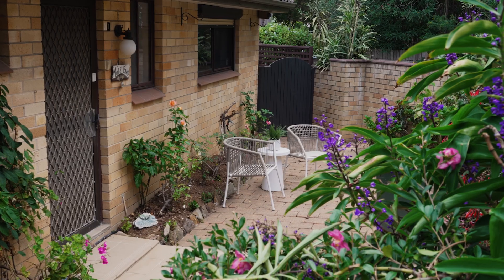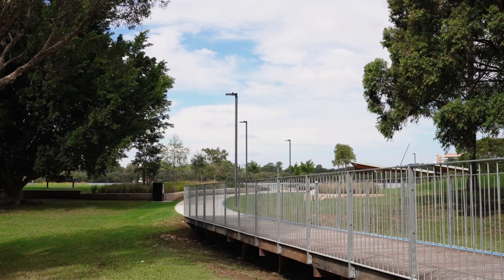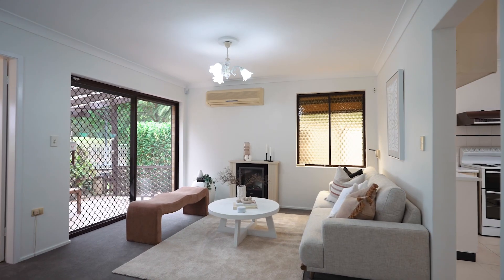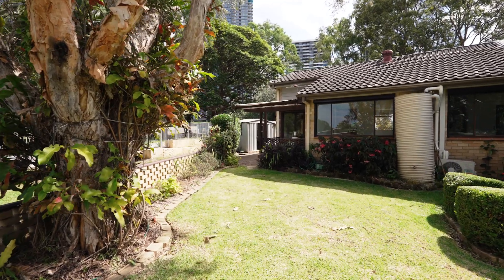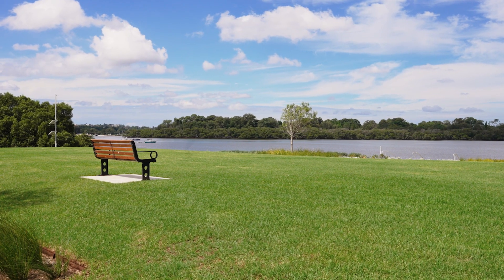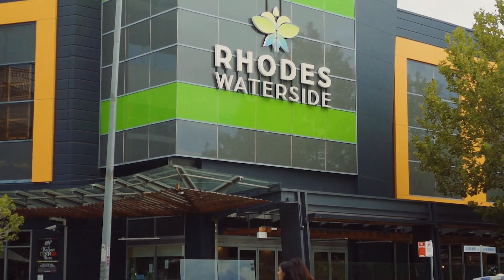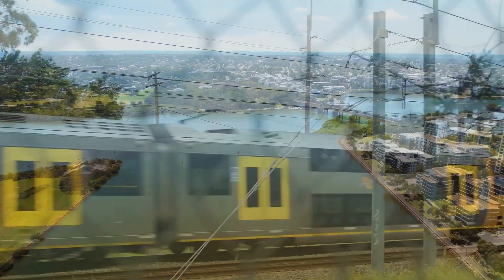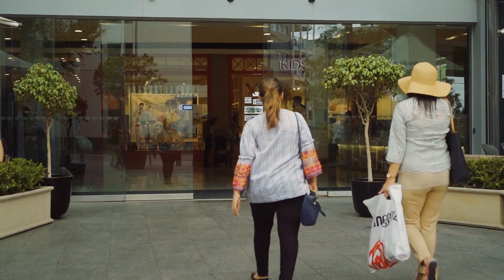1/9-11 Llewellyn St, Rhodes